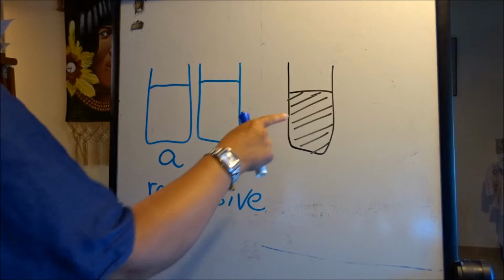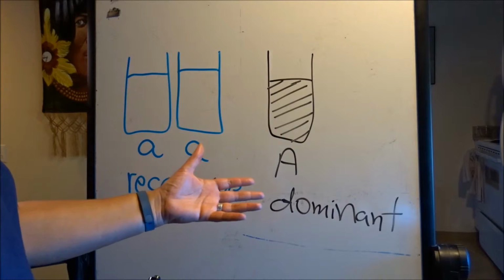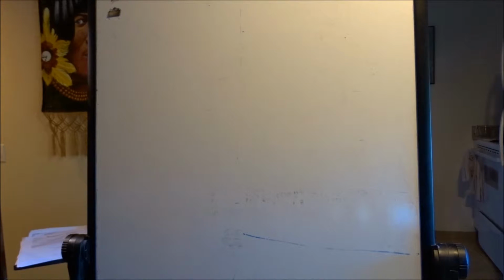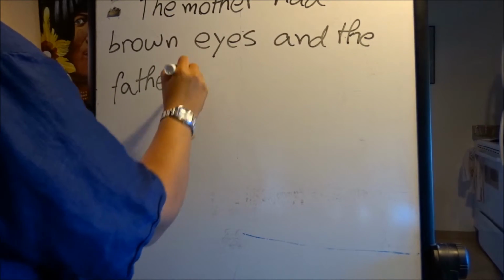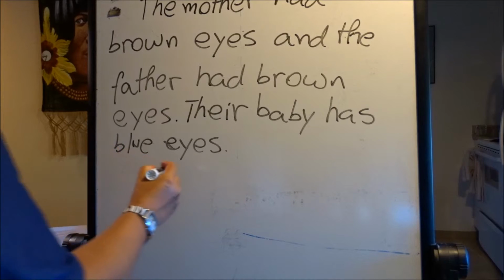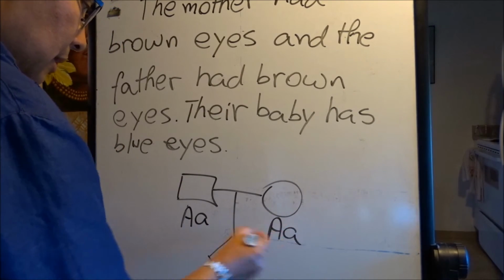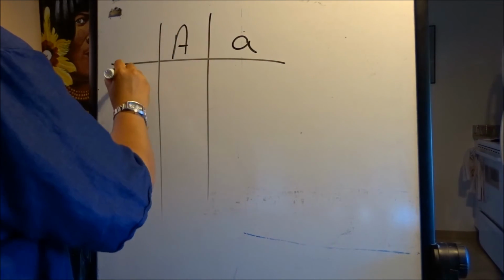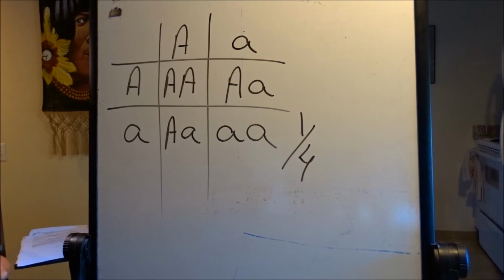Genetics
Recessive, Dominant